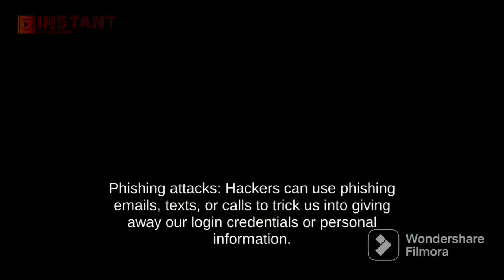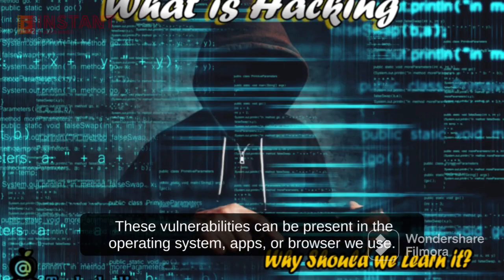How to Become Ethical Hacker ||Ethical Hacking|| by one man Army